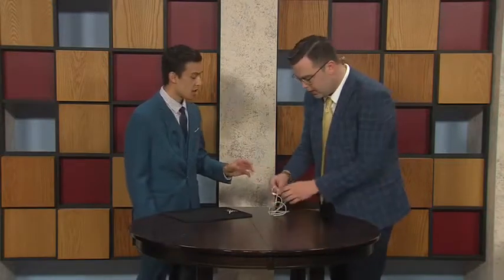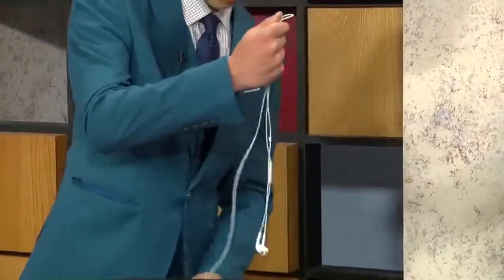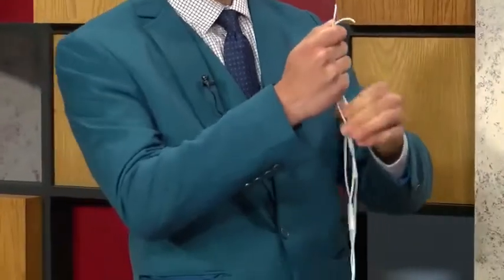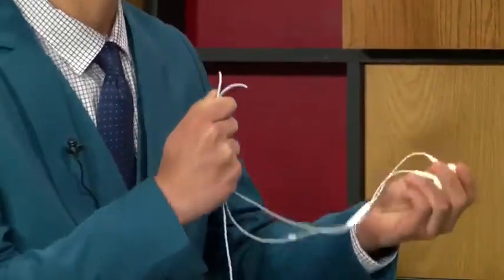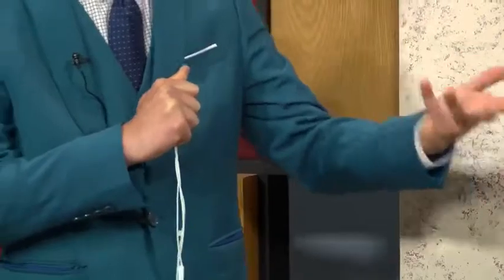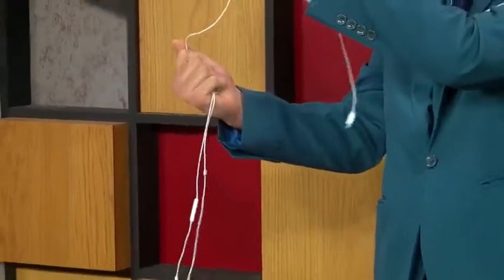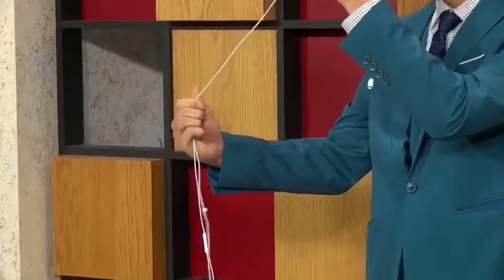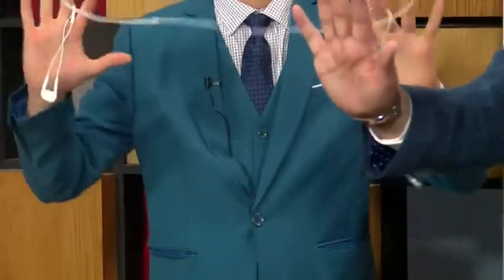Magician Jake Schwartz Cuts The Host's Headphones In Half Live On TV!